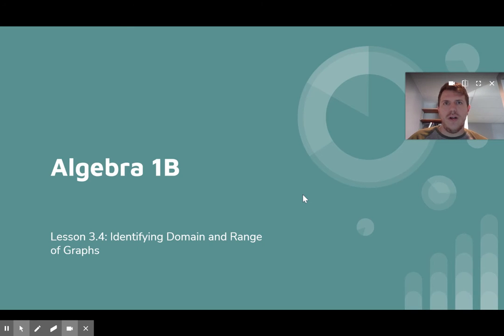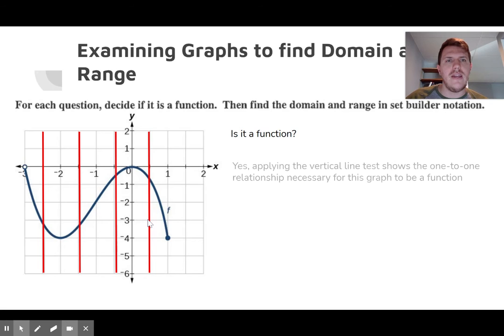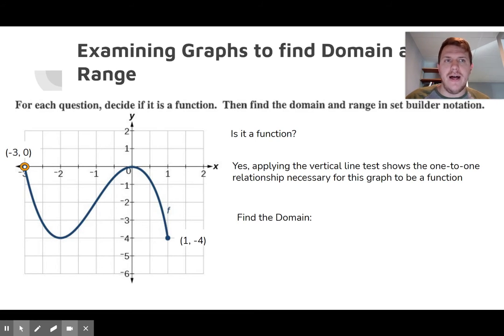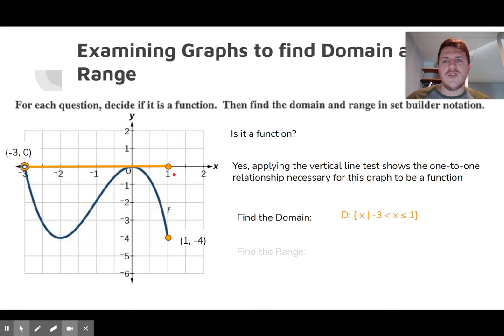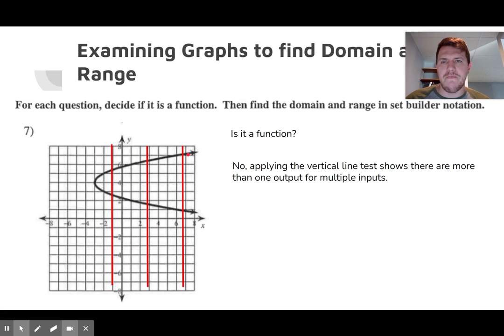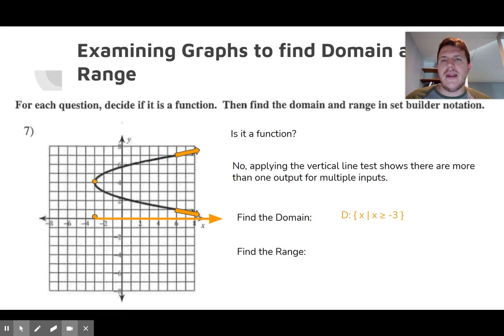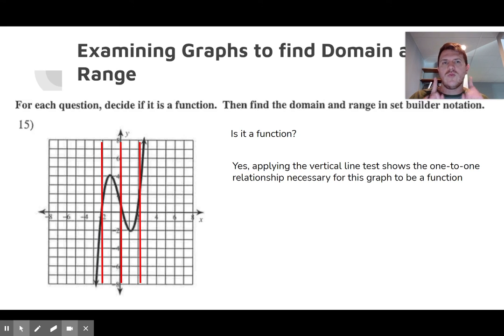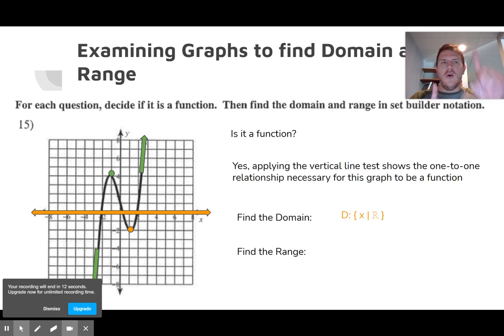Algebra 1B: Finding Domain and Range of Graphs, pt. 2